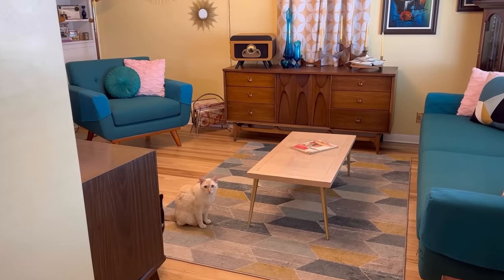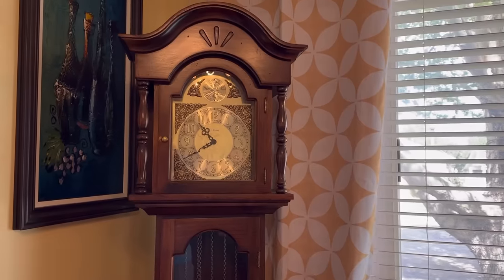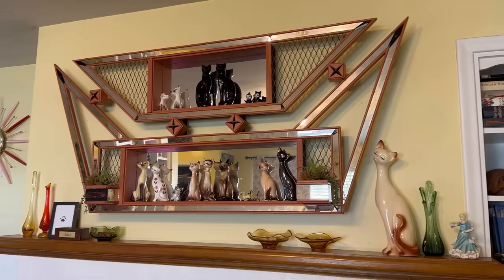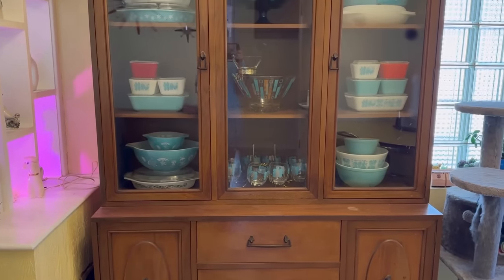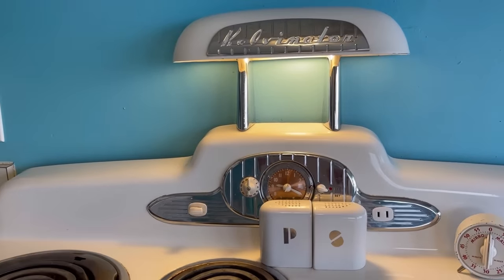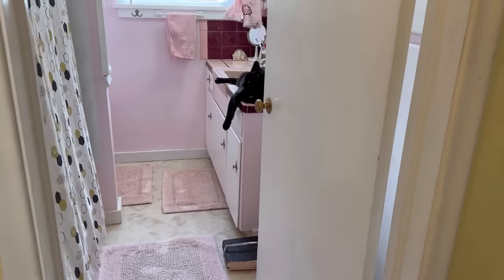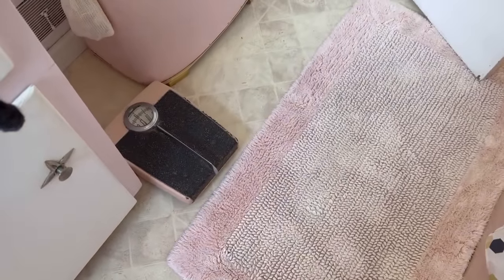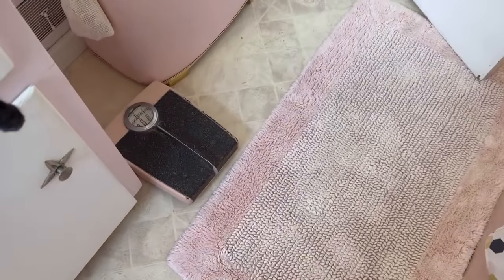Final Walkthrough of My 1953 Home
Let’s do one last walkthrough of my 1953 vintage home. I wanted to take my vintage neighbors on one last quick tour of my first vintage home, and showcase some of the rooms you didn’t get to see much of in other videos. Before we get started on content in my new house, let’s revisit and say farewell to my first vintage home.

Products mentioned:
Record player- (couldn’t find my exact one, but here’s some similar ones!)

Laci Fay
755 S Main St
Ste 4-246
Cedar City, UT
84720

xx
Laci